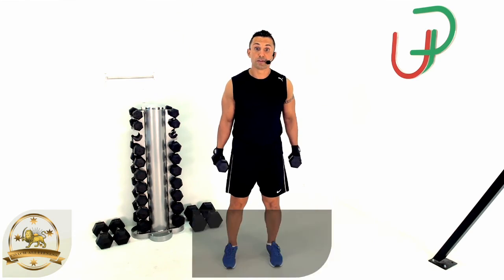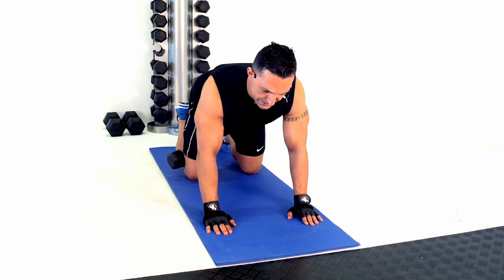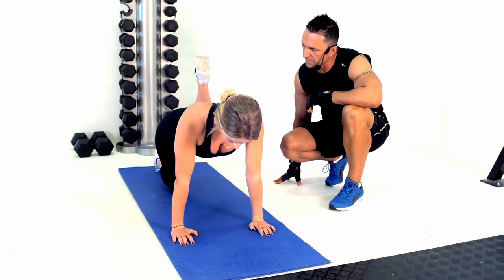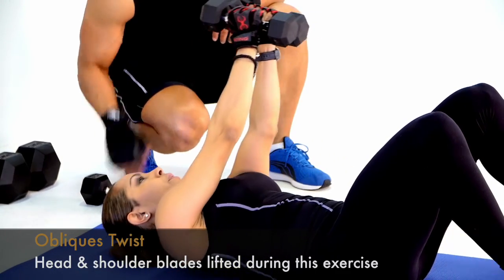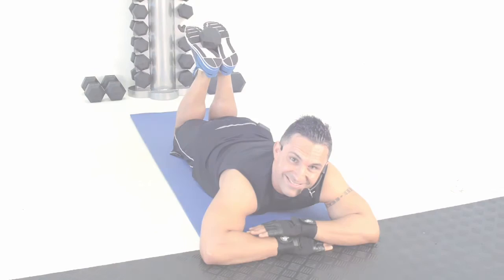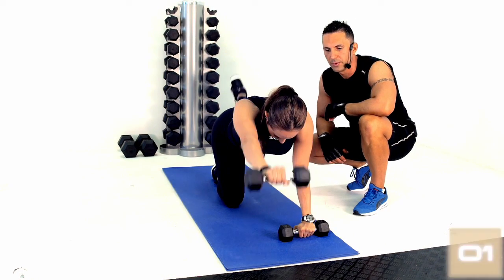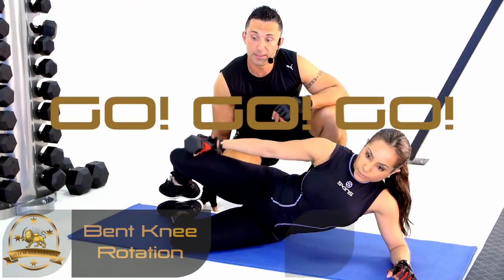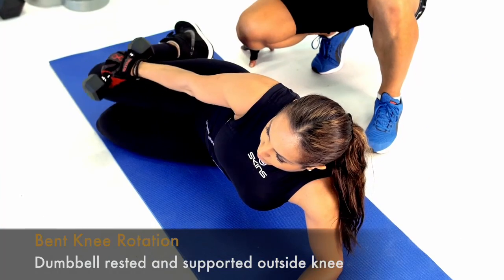Dumbbell Training: TOTAL BODY WORKOUT (40mins) Floor Work with Coach Ali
Floor work with dumbbells is an interactive 40 minutes class style training session with fitness master trainer Coach Ali.